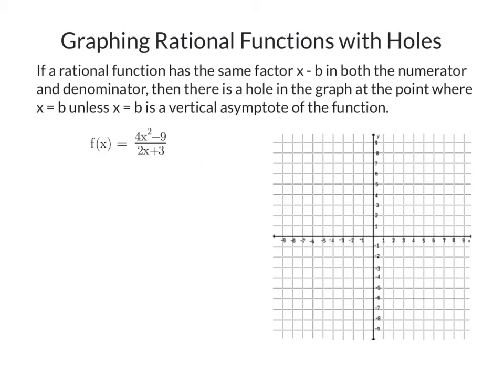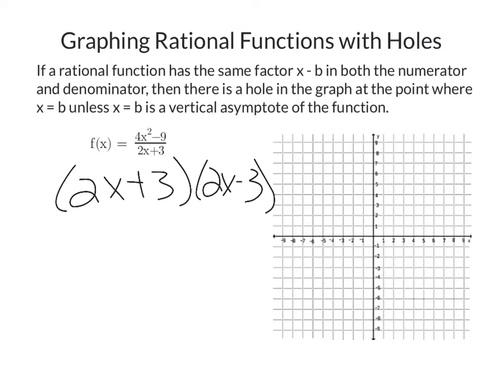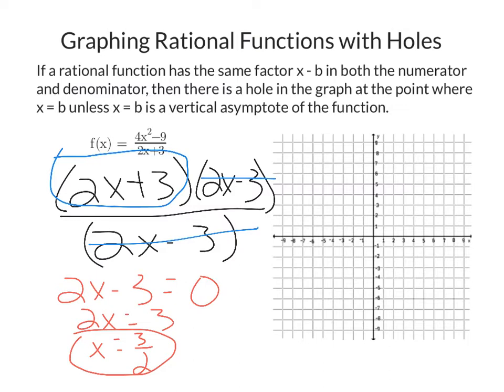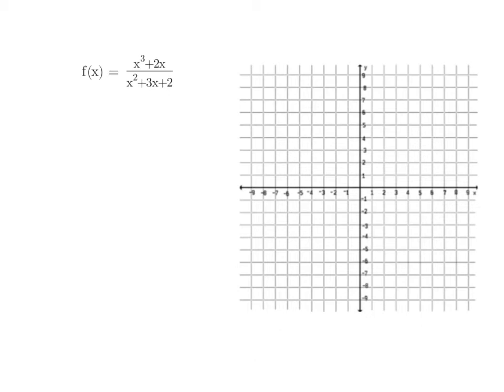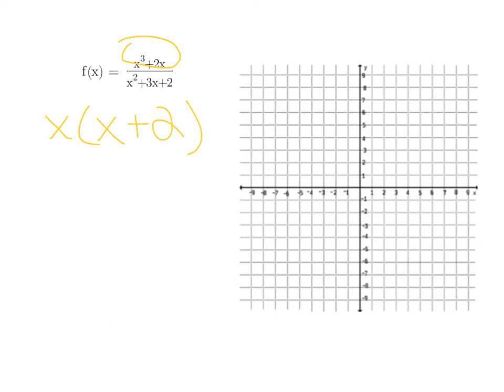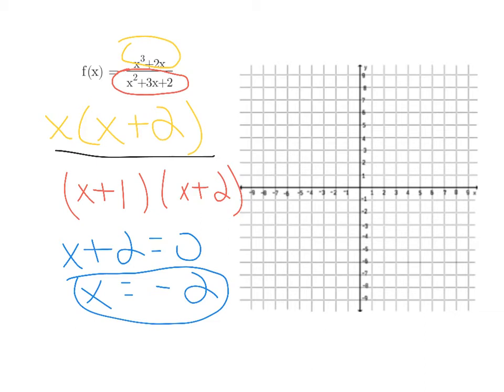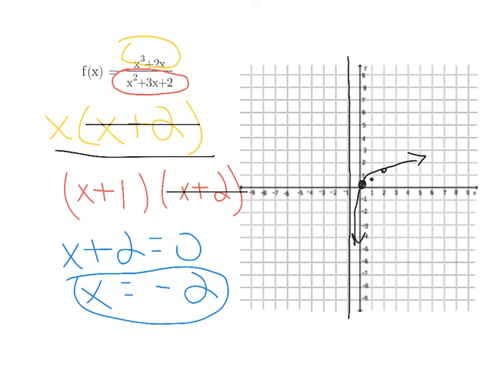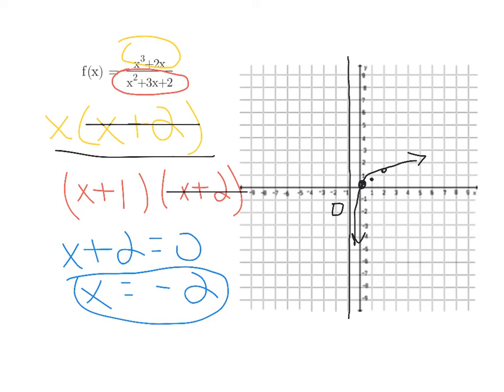Graphing Rational Functions with Holes